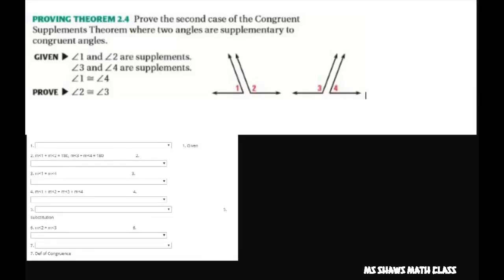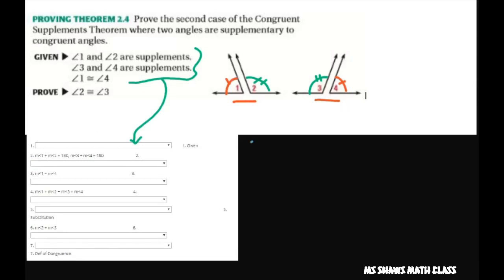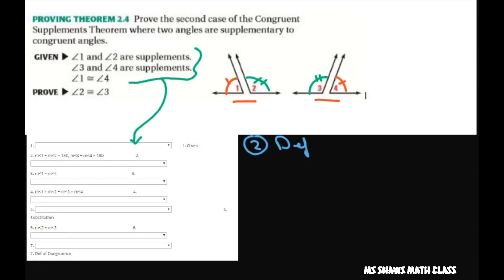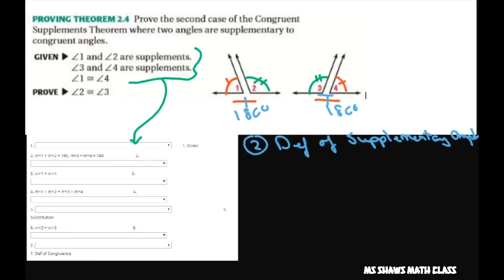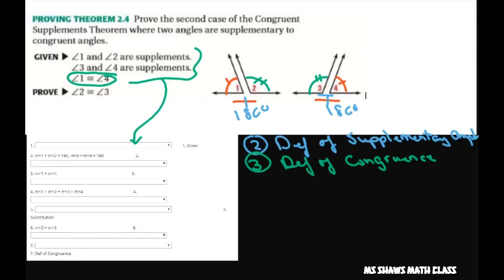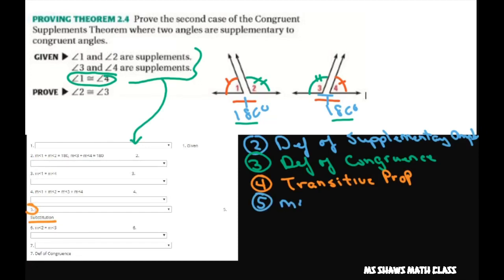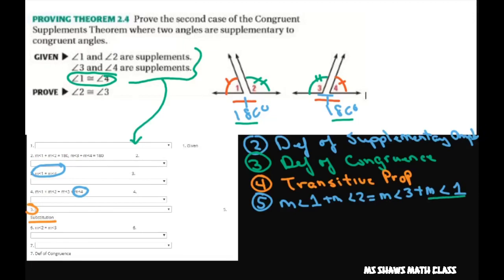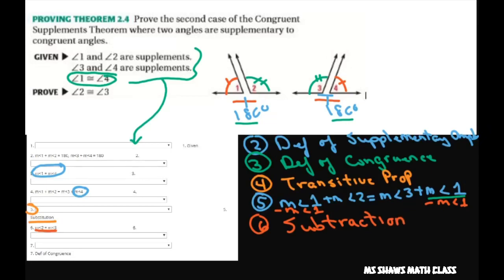Prove the second case of the Congruence Supplement Theorem. Two Column Proof